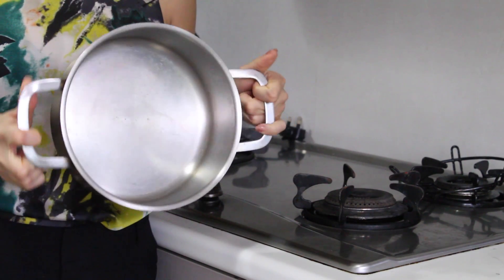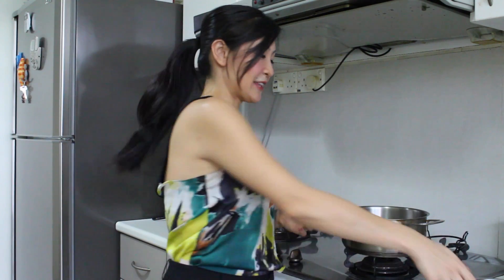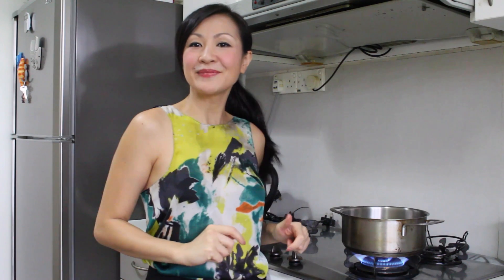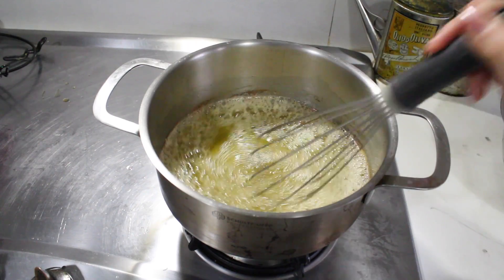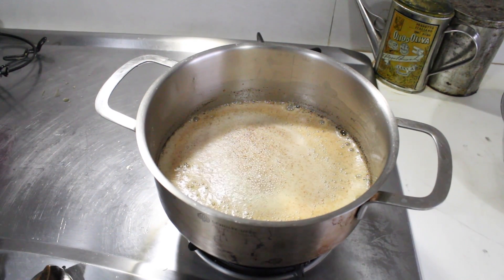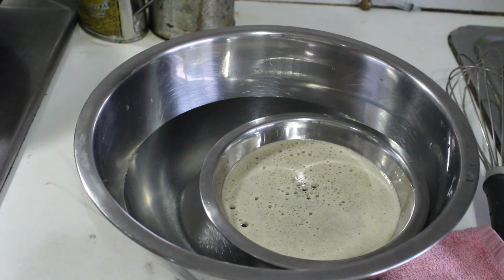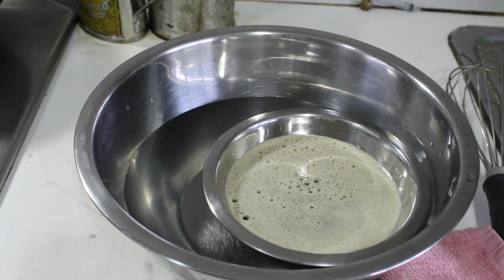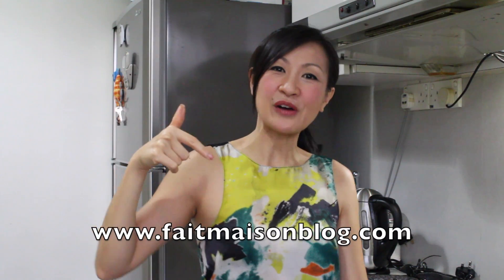How to Brown Butter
Learn how to brown butter through this step-by-step video.